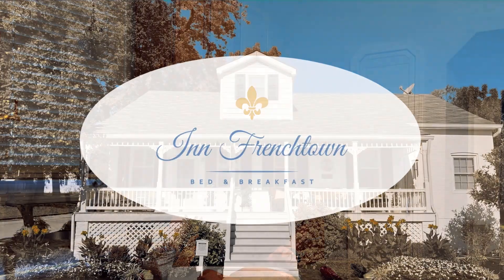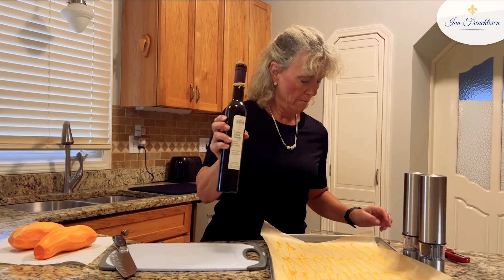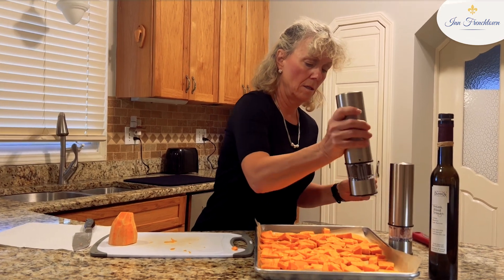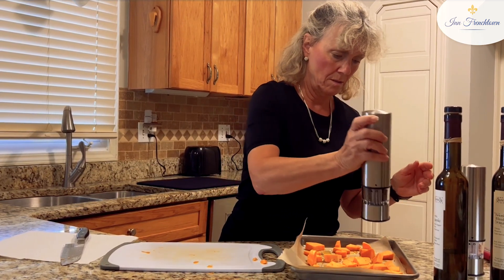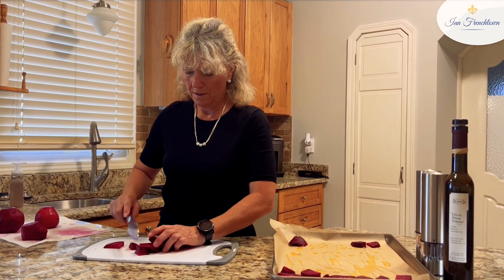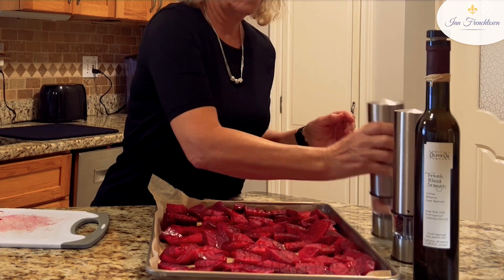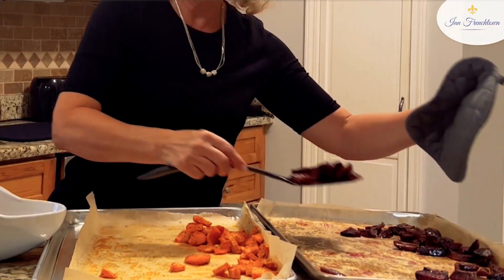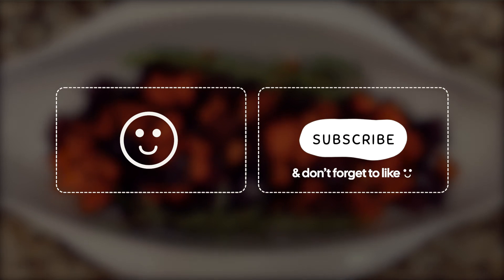St. Charles MO Culinary Adventure | Roasted Beets & Sweet Potatoes | Inn Frenchtown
Stay with us in our home and experience what Historic St. Charles Missouri offers!

At Inn Frenchtown, we take immense pride in creating a haven of beauty and tranquility for our guests. In this YouTube Video, we're excited to share our roasting beets and sweet potatoes tips that make our bed and breakfast in St. Charles, Missouri, a true masterpiece.

🌸 Explore the meticulous care and attention that goes into crafting the cozy perfection at Inn Frenchtown. From vibrant blooms to serene pathways, our gardens are a testament to Missouri inn perfection.

🏡 Nestled in the heart of historic St. Charles, Missouri, Inn Frenchtown is more than just a bed and breakfast – it's a reflection of the St. Charles Inn Excellence. Experience the charm of St. Charles Main Street and discover why it's the place to live in St. Charles.

🍳 Looking for the best bed and breakfast in St. Charles, Missouri? Look no further! Inn Frenchtown offers a blend of Frenchtown charm and modern comfort, ensuring a memorable stay.

🌆 When you stay with us, you're not just booking a room; you're immersing yourself in the enchanting ambiance of St. Charles, Missouri. Explore the town, savor the local cuisine, and create unforgettable memories.

🏨 Experience the best B&B in St. Charles, Missouri, right here at Inn Frenchtown. Book your stay today and unlock the secrets of garden tidying perfection.🔥❤️

🛒 For the olive oil used in this video, check out Temecula Olive Oil Company

⚡️Chapters:
👉 00:00 Intro
👉 01:03 Peeling Sweet Potatoes
👉 01:42 Drizzling Fresh Blood Orange Olive Oil onto the Baking Sheet
👉 02:31 Cutting & putting the chopped up Sweet Potatoes onto the Baking Sheet
👉 04:35 Seasoning the chopped up Sweet Potatoes
👉 05:24 Putting the Sweet Potatoes into the Oven
👉 05:39 Seasoning the remaining chopped up Sweet Potatoes
👉 07:16 Cutting & putting the chopped up Beets onto the Baking Sheet
👉 10:10 Seasoning the chopped up Beets
👉 11:00 Putting the Beets into the Oven
👉 11:33 Plating the Roasted Beets & Sweet Potatoes
👉 14:11 Trying the Roasted Beets & Sweet Potatoes
👉 14:44 Outro
⚡️Other local attractions:
👉 Lindenwood University
👉 Ameristar Casino
👉 First State Capitol of Missouri
👉 Historic Main Street
👉 Missouri Wine Country
👉 Historic Daniel Boone Home
👉 St. Charles Family Arena
👉 St. Charles Convention Center

🌐 Get the Best bed & Breakfast for you in St. Charles Missouri

⭐ About Me ❤️
This is Donna Dowell.
I am the owner of Inn Frenchtown, a bed and breakfast located in historic St. Charles Missouri.